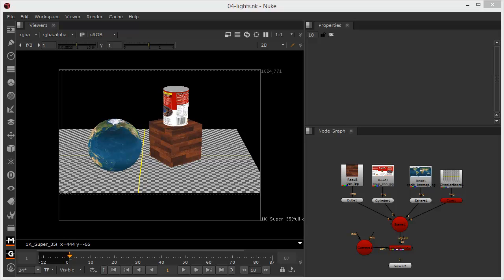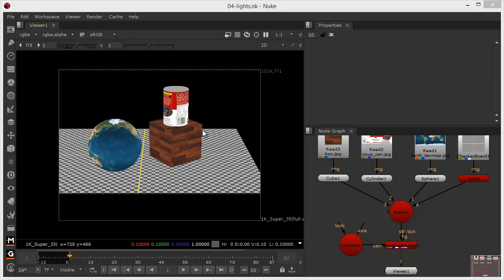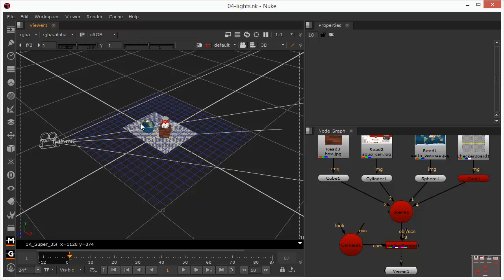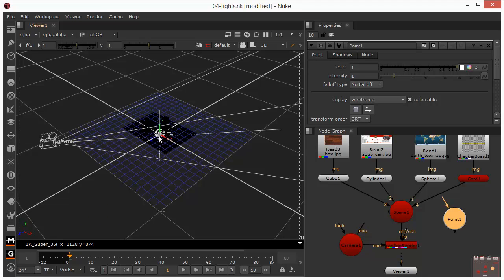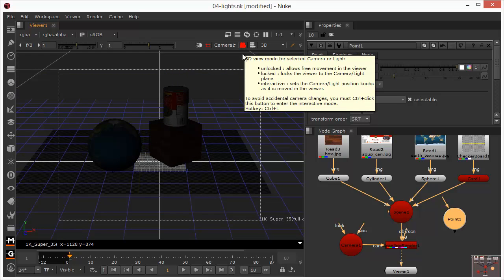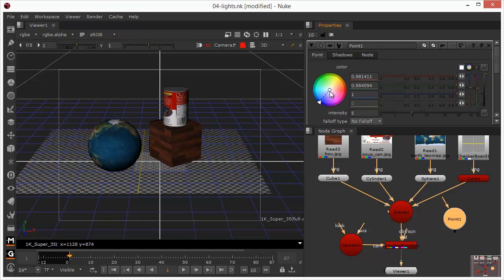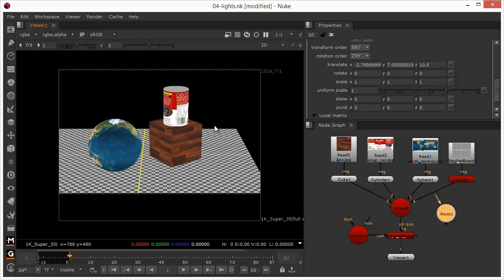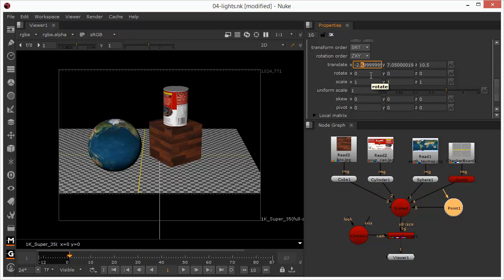Lights in Nuke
Introduction to Lighting in Nuke